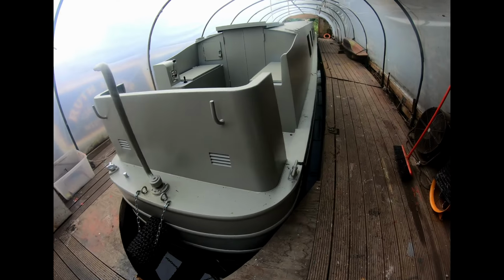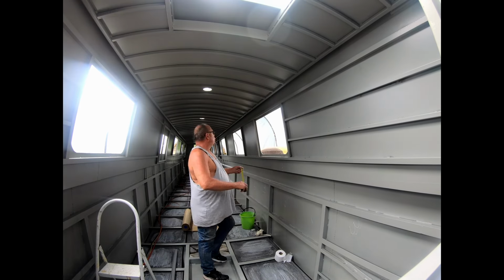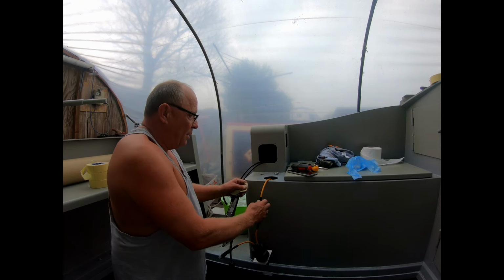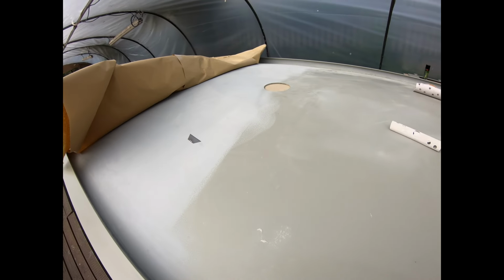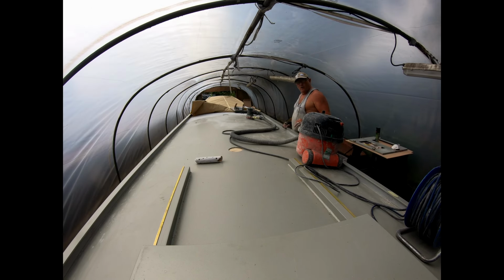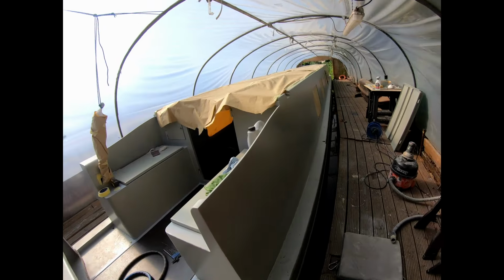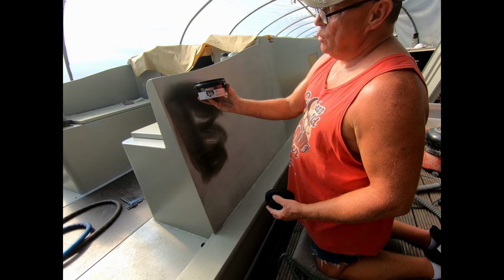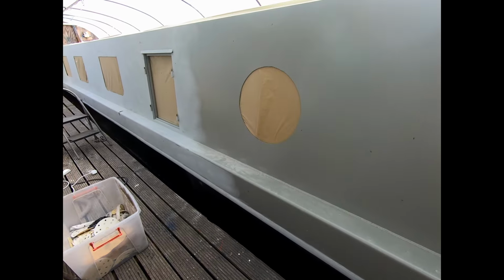Lets build a new Narrowboat. Episode 2. Let the preparation begin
SV MegAStar
this video was accidentally deleted please give it another view.
thankyou.
We start preparing the boat for Kapci two pac paint system..
big task never spray painted before! should be interesting.